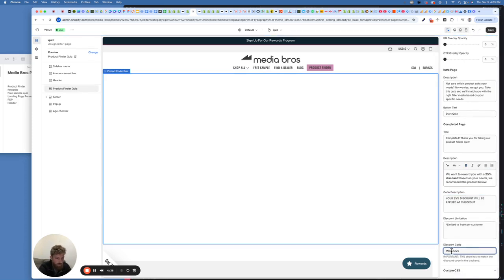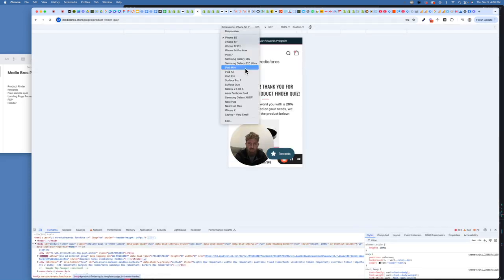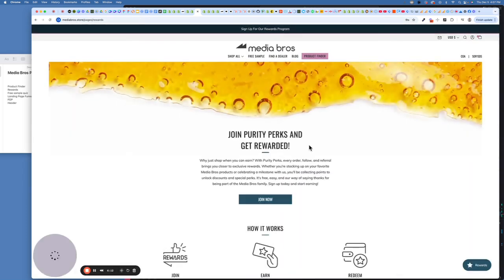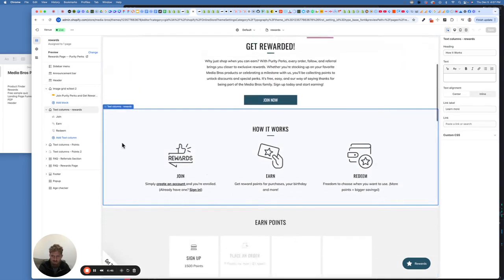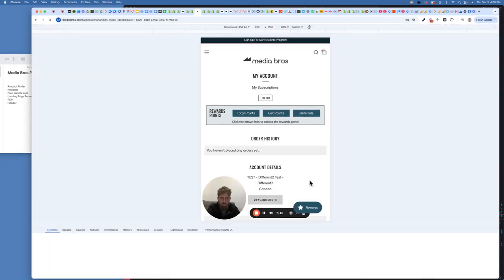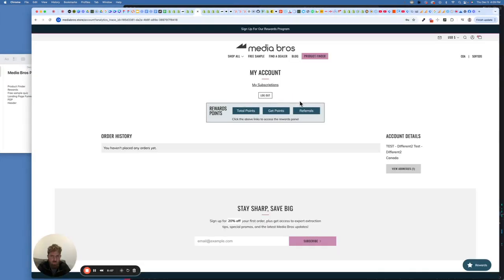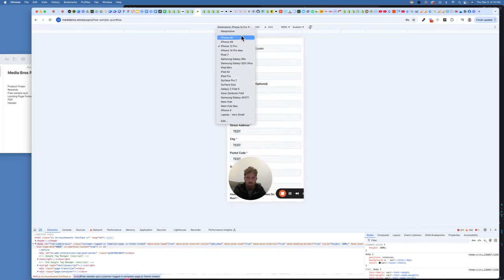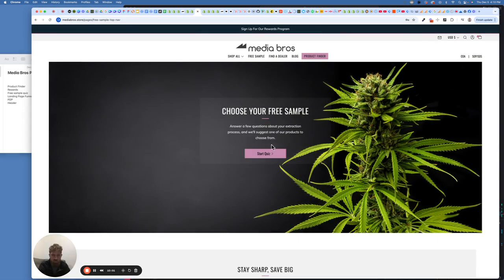Lab Equipment Store: CRO Upgrades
This is a Shopify store that I've been working on for a client. Here are some of the main features I've implemented:

Custom Product Finder Quiz
Rewards Program Landing Page
Free Sample Landing Page Funnel
App Integrations: Klaviyo, Hubspot, Smile.io
Homepage Redesign
Pop Ups, Out-of-Stock Notice, Marquee
Cart Upsells